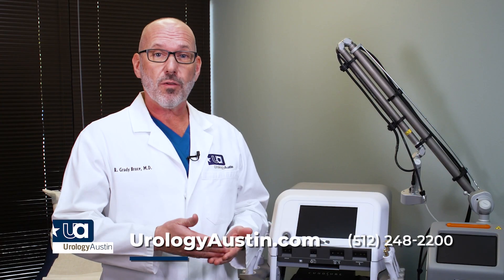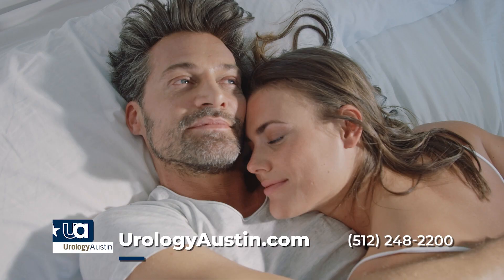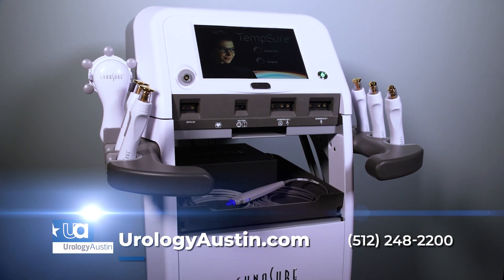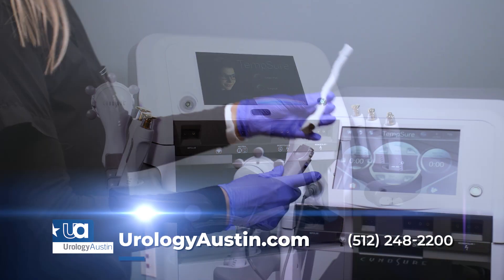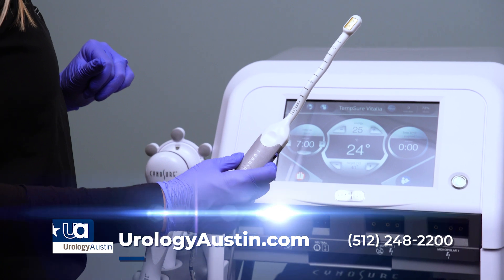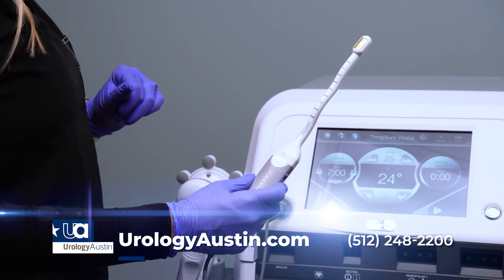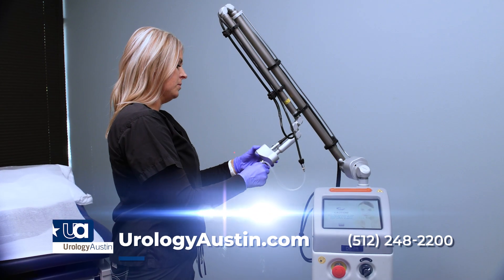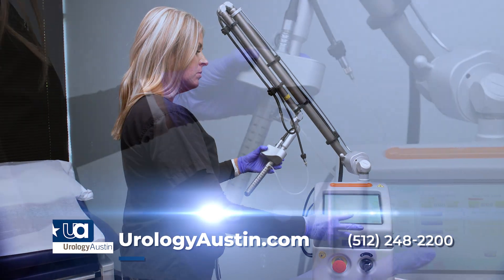Vaginal Rejuvenation - Dr. Bruce Grady - Urology Austin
Vaginal Rejuvenation - Urology Austin - 11-29-22 Dr. Bruce Grady - CBS Austin